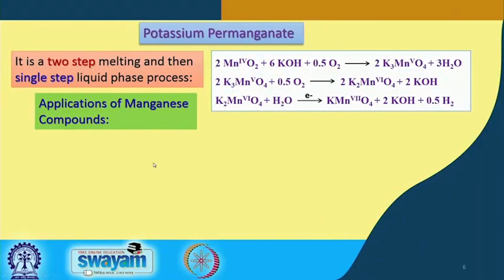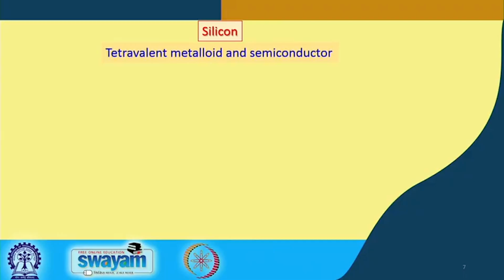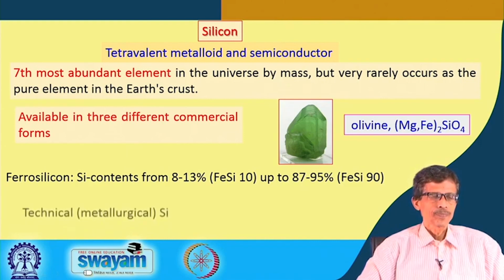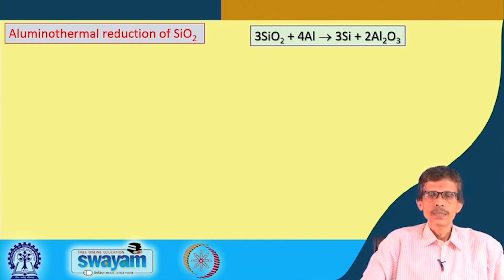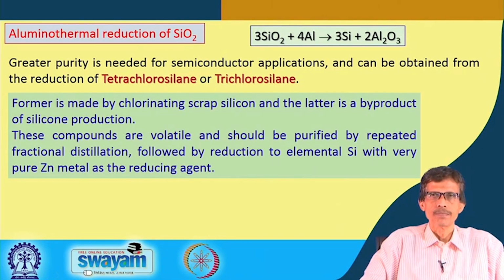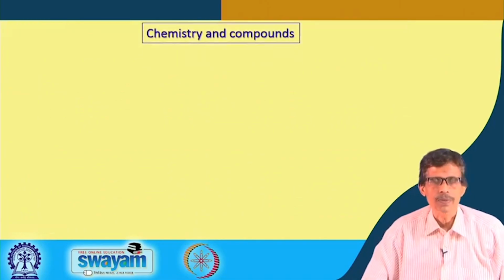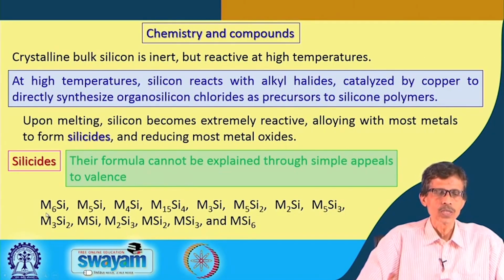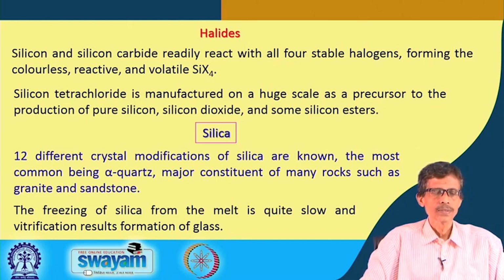Silicon and its compounds